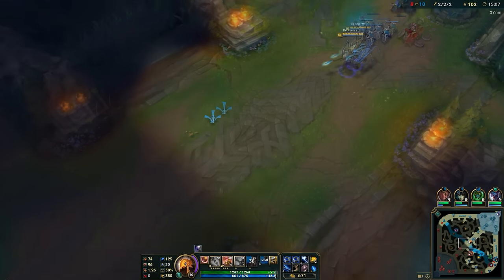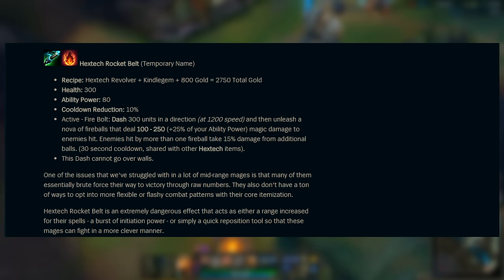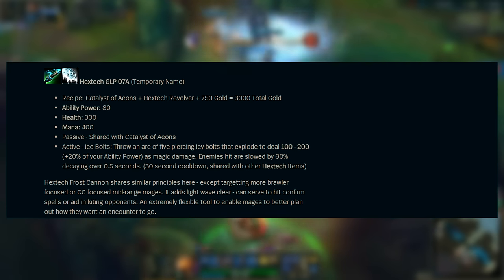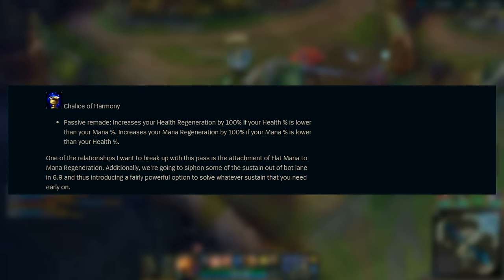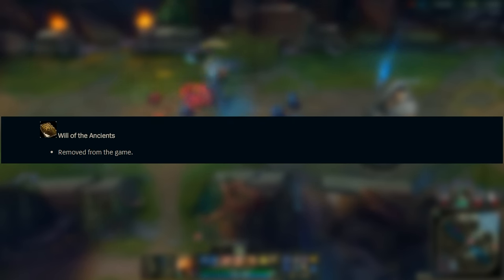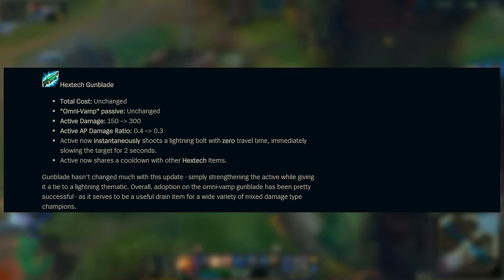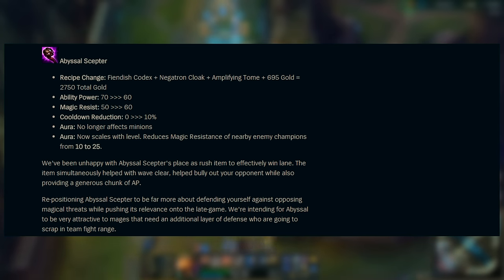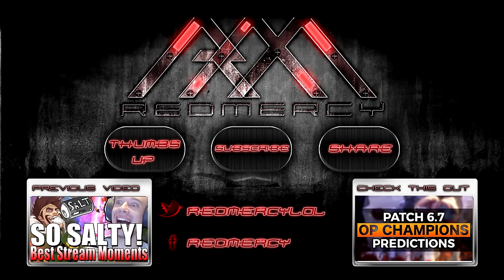NEW AP ITEMS & HUGE AP ITEM REWORK - League of Legends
Massive AP Item Changes / Rework & NEW AP ITEMS TOO In League of Legends